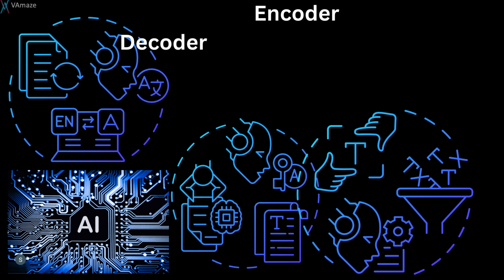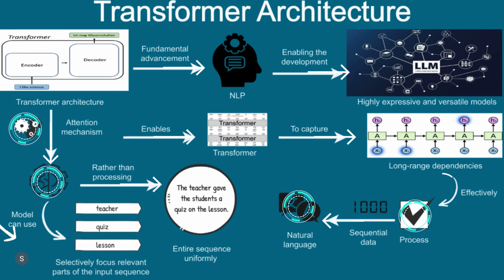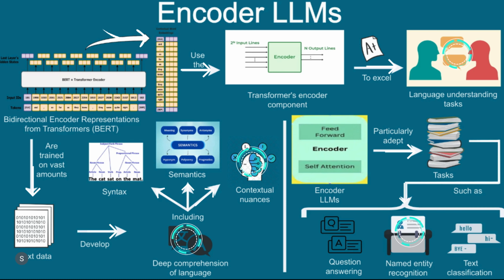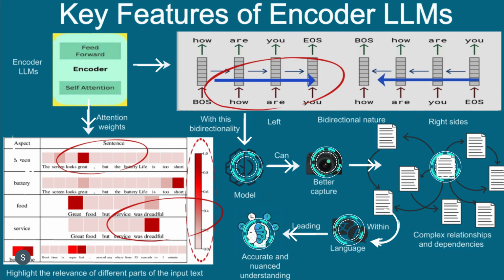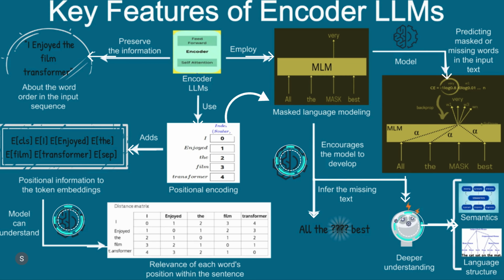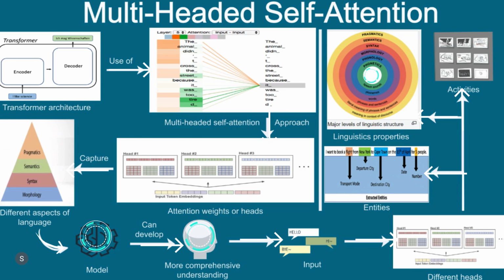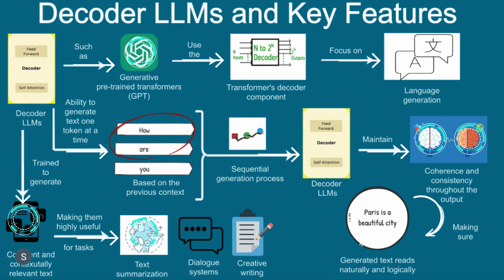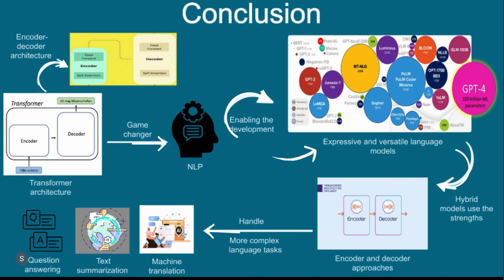Encoder Decoder LLMs:Unlocking the Power of Language Understanding and Generation